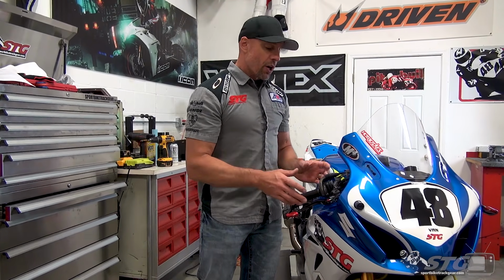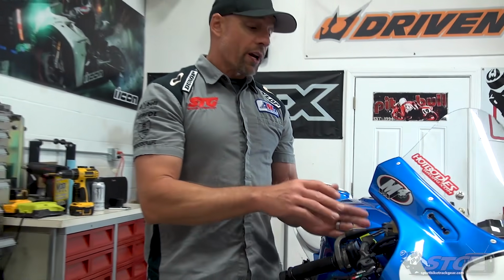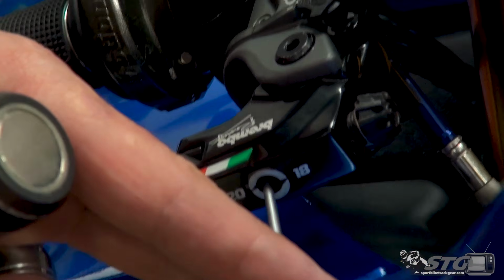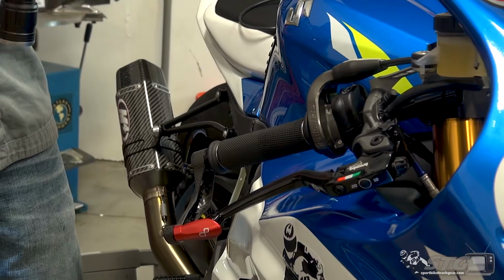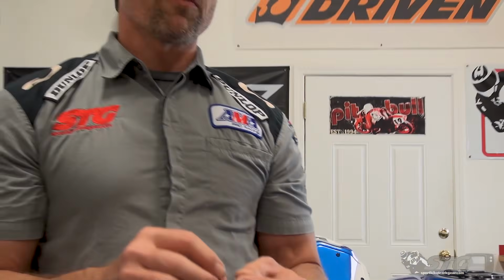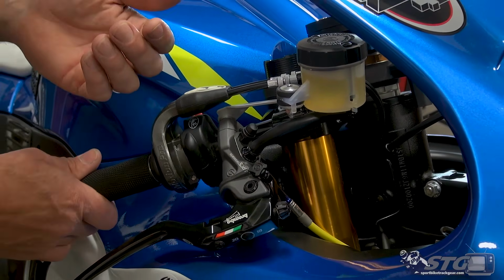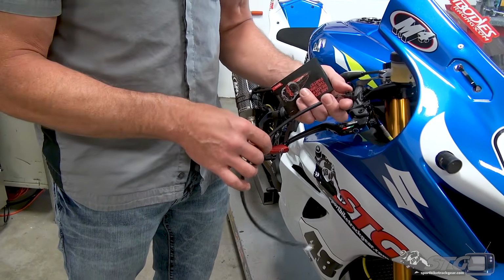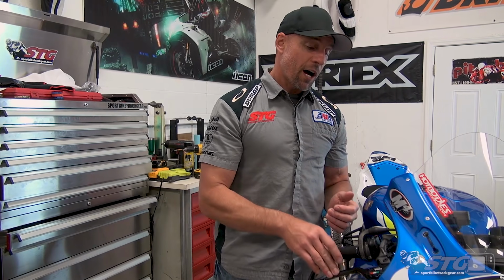Brembo 19mm RCS Corsa Corta Radial Brake Master Cylinder Install Review | Sportbike Track Gear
The Brembo 19RCS Corsa Corta Forged Master Cylinder is Brembo's new addition to the RCS line - our most popular selling aftermarket brake master. The variable lever ratio makes this the perfect option as it allows the rider to tune the feel in a way that best suits their individual riding style.

ONE MASTER CYLINDER, THREE RIDE MODES
The selector operates a cam mechanism to let the user choose between three different responsiveness settings.
In the Normal setting, indicated on the master cylinder with the letter N, the bite point starts more gradually, making it suitable for city riding or braking in poor grip conditions.
In the Sport setting, indicated on the master cylinder with the letter S, the beginning of the bite point is shorter than in the N setting. This setting produces a more dynamic response suitable for sportier riding.
Lastly, in the Race setting, indicated on the master cylinder with the letter R, the position of the cam mechanism shortens the initial stage of the bite point even further to produce the same immediate response of the master cylinders used in MotoGP, letting the rider reach the bite point of the brakes instantaneously. This setting is ideal for use on the race track, where every hundredth of a second shaved off a lap time counts.
By simply changing from one setting to another, the rider can configure the braking response and feel of the bike immediately and predictably.

TECHNICAL FEATURES
Material: Forged aluminium
Piston mm: 19
Lever ratio: 18-20
Lever type: Folding, standard length
Single/double disc: DOUBLE
Surface protection: Hard anodized
Weight (gr): 350
Brake light micro-switch: Yes, switch is included
Banjo Bolt: Double banjo bolt with copper washers included
Items required to complete installation:
We suggest using the Brembo Brake Reservoir Mounting Kit (Brembo Part# 110.A263.85) as it includes a reservoir, bracket, hardware and tubing.
The 19RCS includes a double banjo bolt with 4 copper washers. This will work if you have a 2 brake lines coming off the master cylinder. If you only have 1 line off the master you will need a M10x1.0 Single Banjo Bolt Brembo Part# 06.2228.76 or equivelant.
If you intend to use your stock reservoir you will require a length of 6mm Tygon 2375 Tubing and 2 3/8" Spring Clamps.
Brake fluid will be needed. We suggest replacing all of the fluid in the system when you install the master.
The Speed Bleeder Bag and Hose Kit is a real asset when bleeding the brakes. It can keeps the job clean and can be reused.